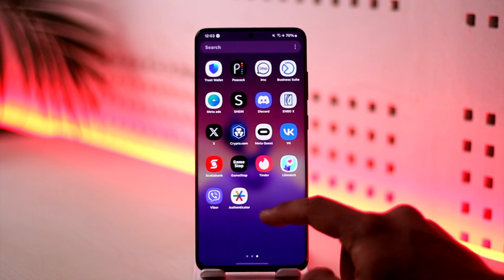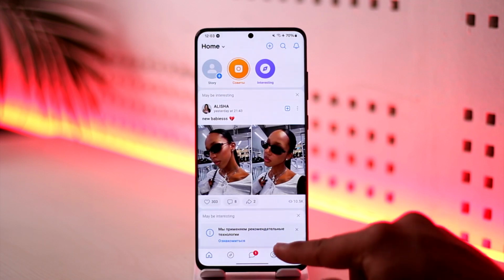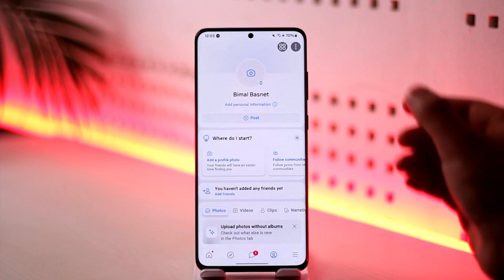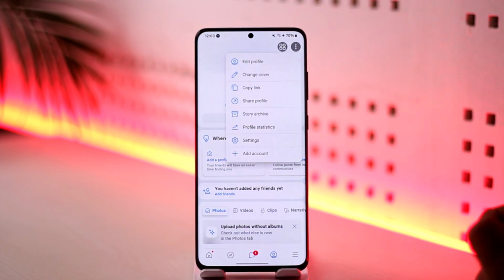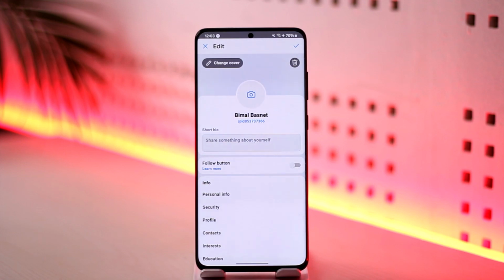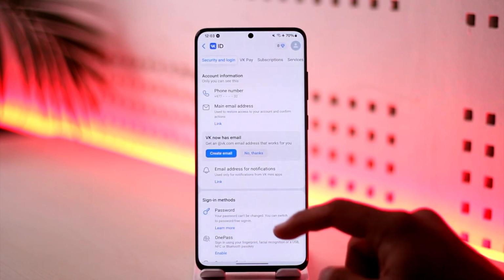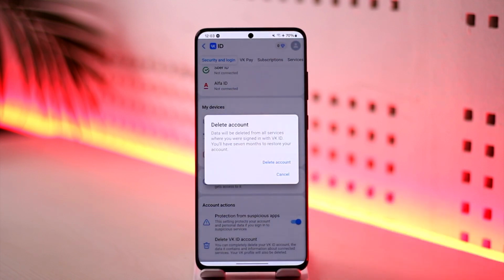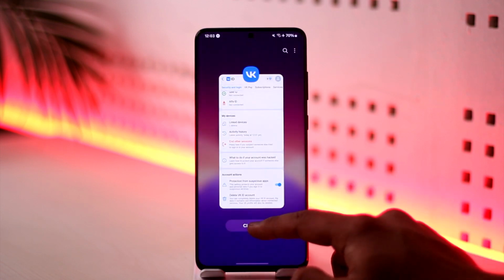How to Close Your VK Account !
In this tutorial video, I will quickly guide you on how you can close your VK account. So, make sure to watch this video till the end. We try to be responsive to as many questions as possible.

► Chapters:
0:00 Introduction
0:11 Close Your VK Account
0:55 Conclusion